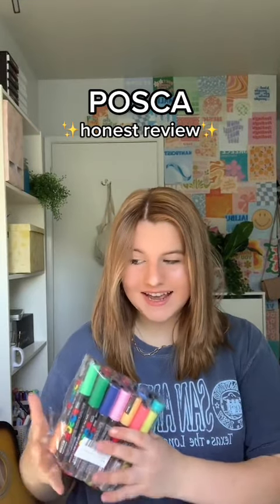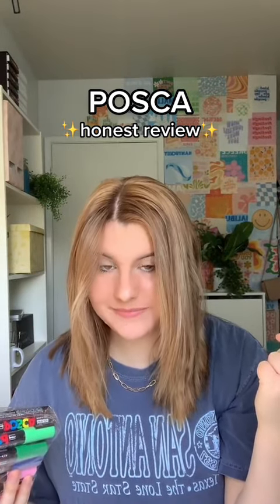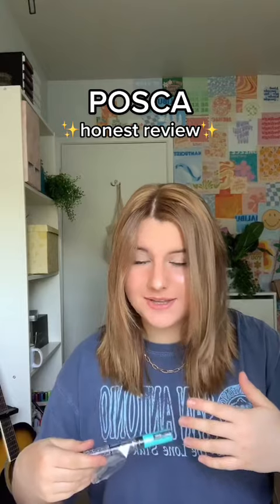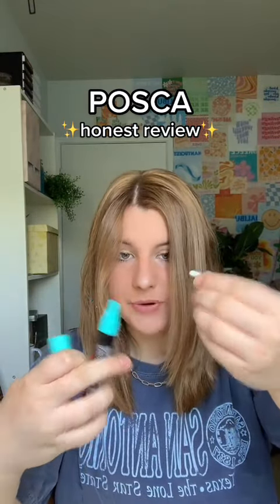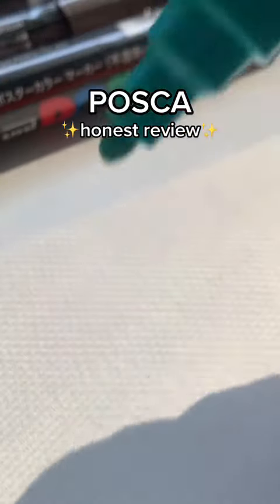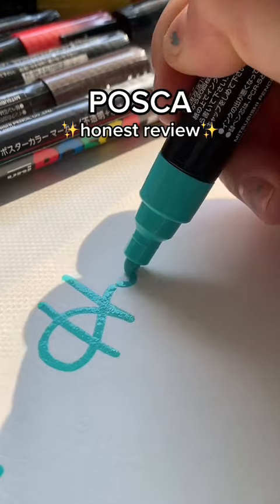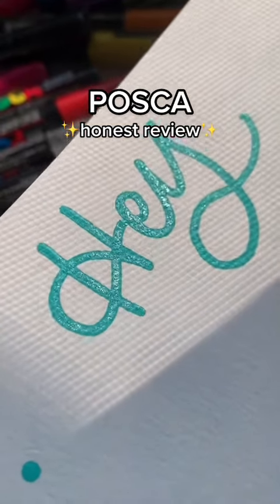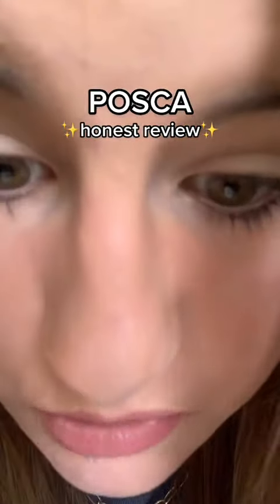are POSCA markers worth the hype?!! 🤔 👩‍🎨